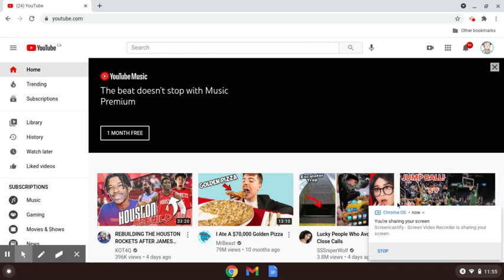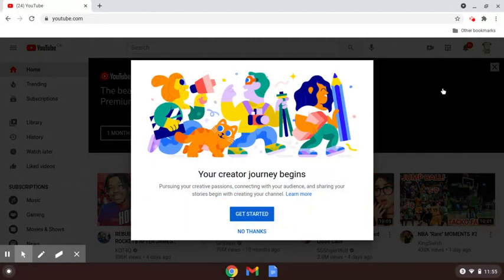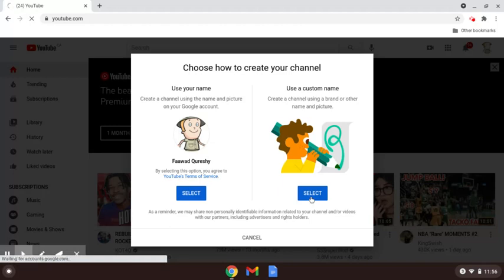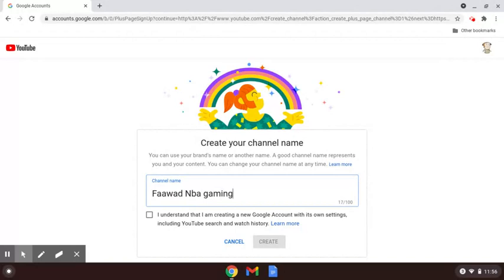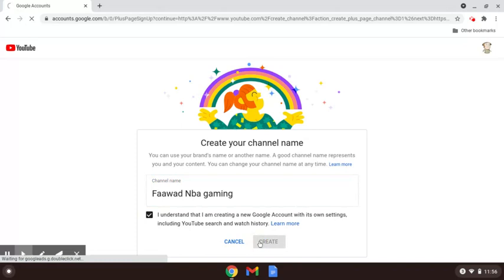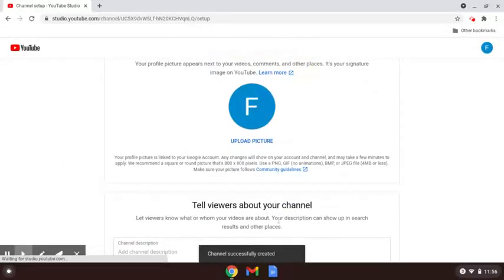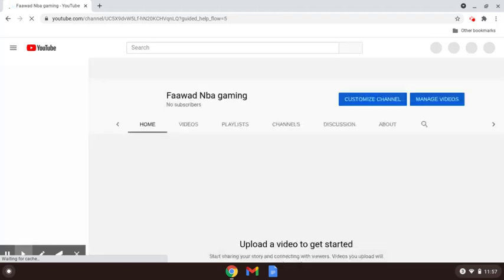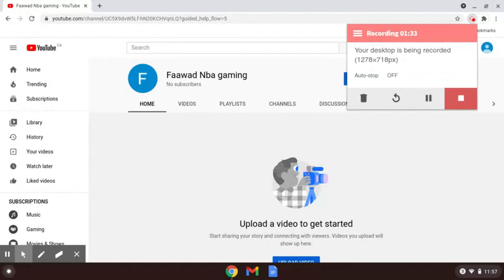how to make a youtube channel